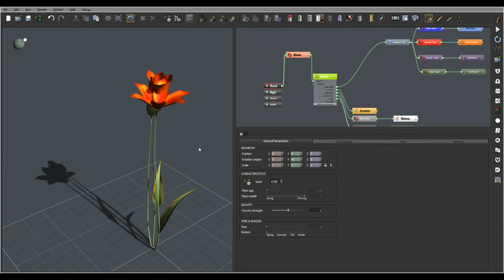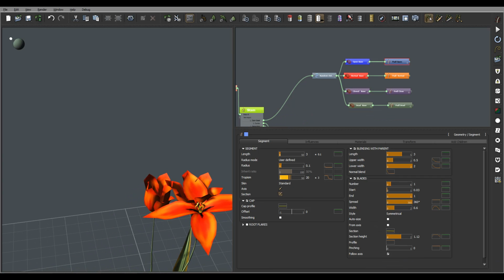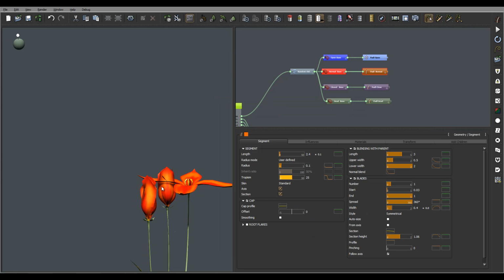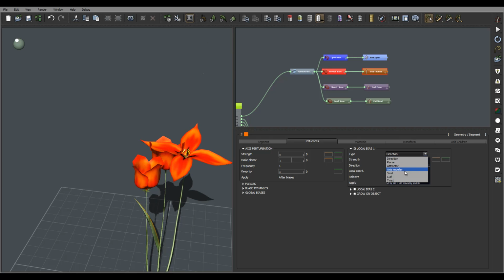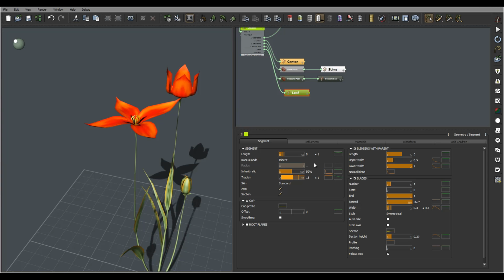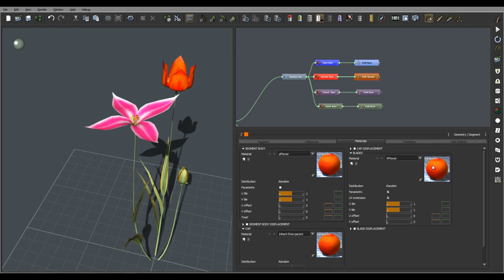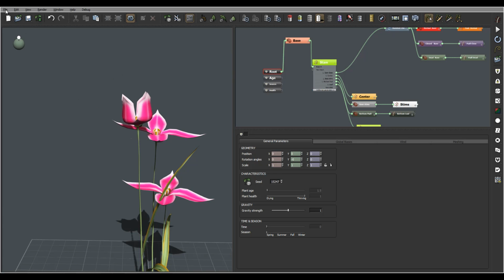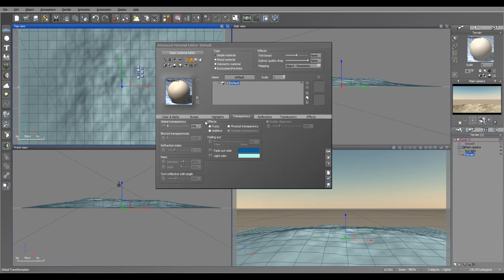Tulip 7 YakonTulip, The Plant Factory. DATPF1